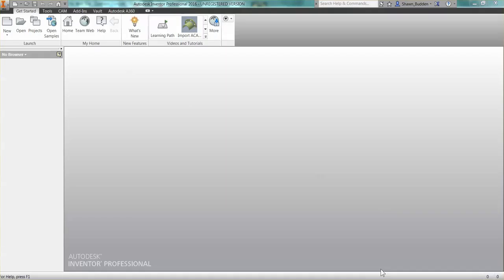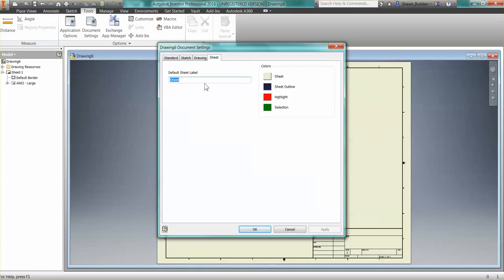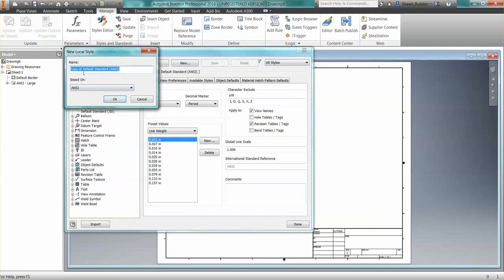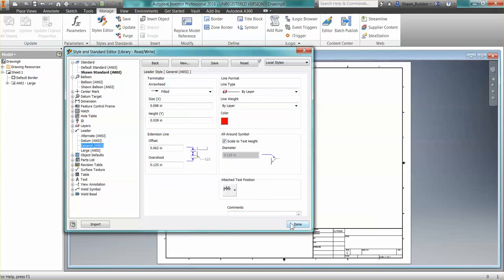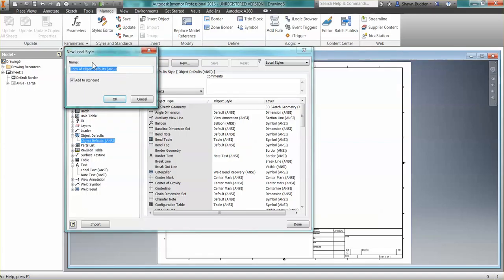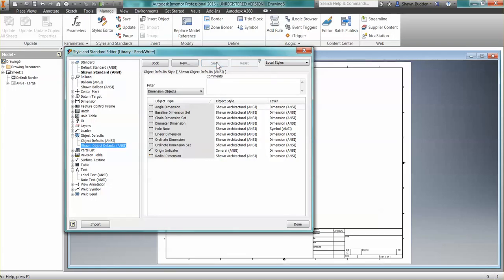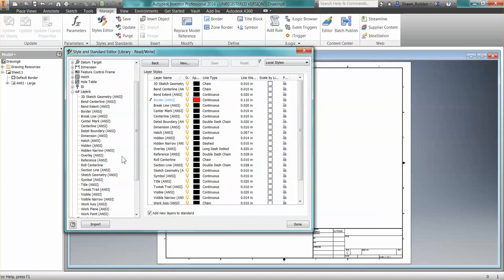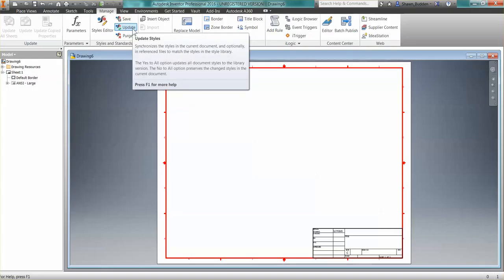2015-05-27_13-38-07_Styles Editor